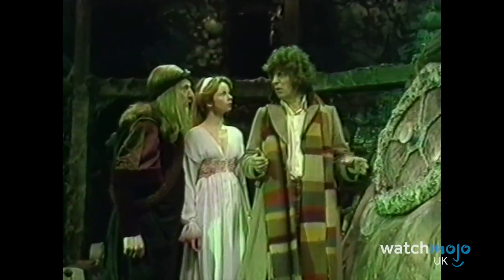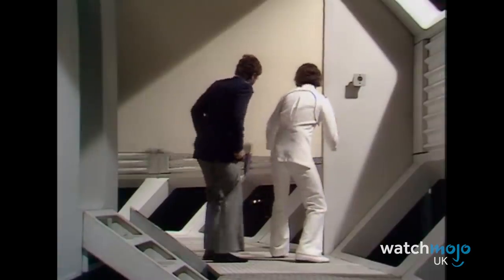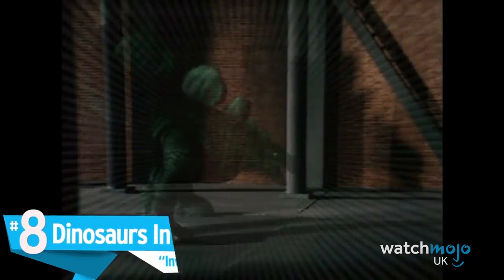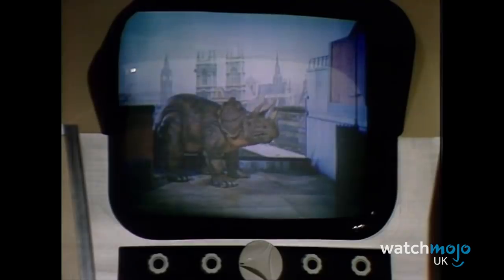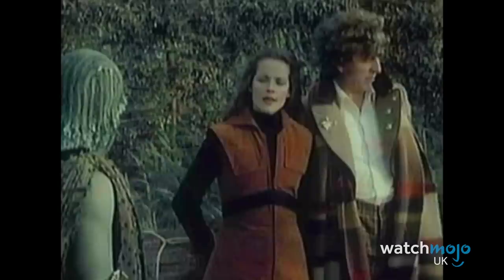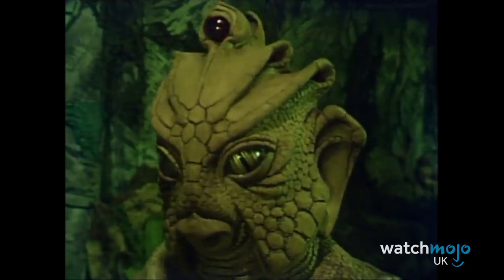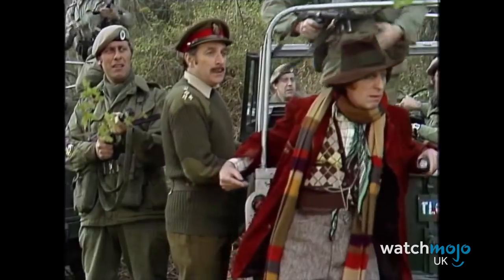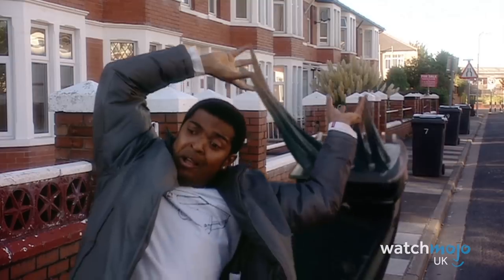Top 10 Hilariously Low Budget Doctor Who Moments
We could even see the sets wobble during these moments! For this list, WatchMojo UK counts down the best in low-budget "Doctor Who"! As all Whovians know, the BBC's iconic sci-fi series has quite a reputation for some pretty dodgy special effects... But these are the worst of the worst! They had all of time and space to work with... and THIS is all they could come up with?! What do you think? Which low budget "Doctor Who" moment is your favourite?

Check out "Doctor Who" here!

Check out "BBC" here!

Check out "BBC Studios" here!